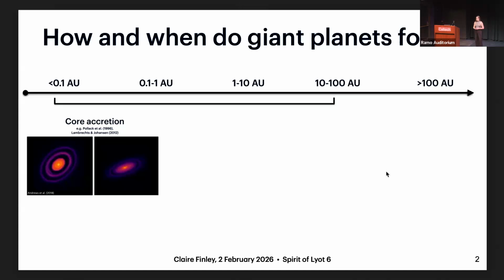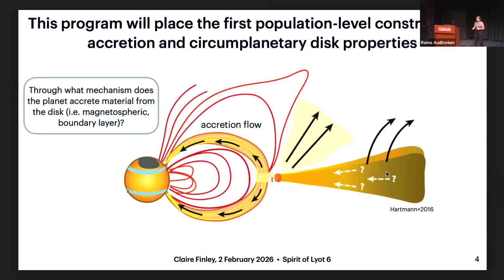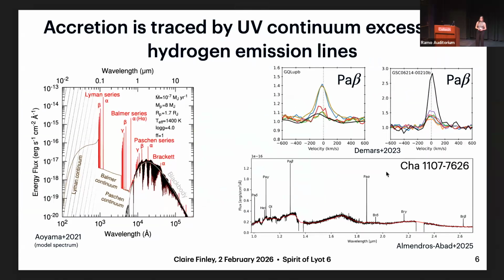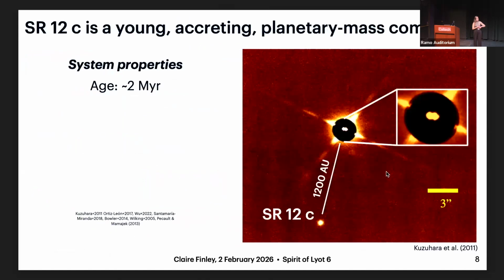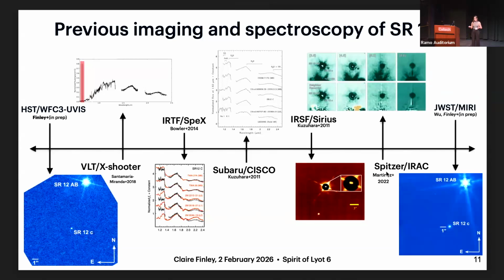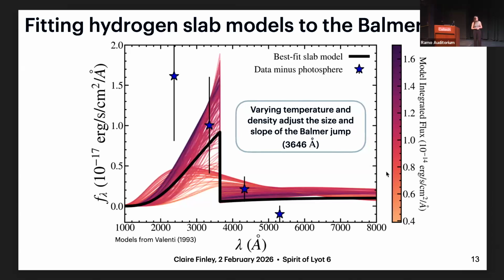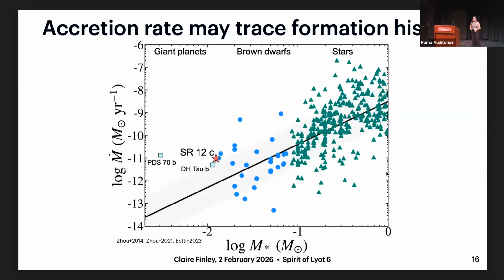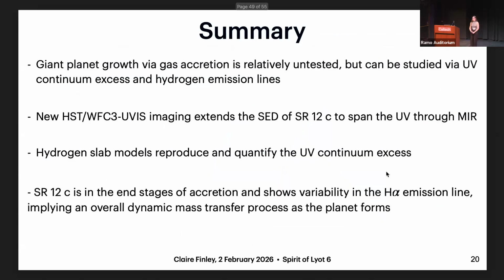Accretion and Circumplanetary Disk Properties of a Wide Orbit Planet with HST and JWST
Claire Finley (UT Austin)